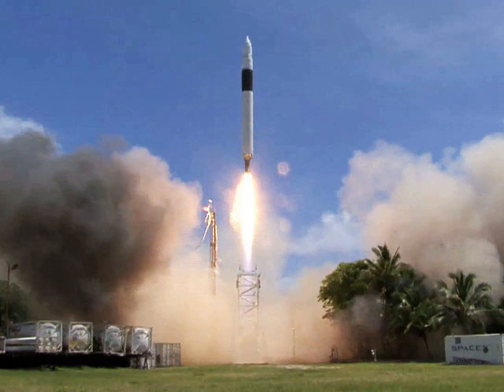Falcon 1 Flight 4 | Wikipedia audio article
00:01:11 1 Preparations
00:02:52 2 Launch
00:05:53 3 See also

- Socrates

SUMMARY
Ratsat, or DemoSat, was a 165-kilogram (363-pound) non-functional boilerplate spacecraft used as a mass simulator on the fourth flight of the Falcon 1 rocket, launched 28 September 2008.
The Falcon 1 launch that carried Ratsat to orbit was the first successful orbital launch of any privately funded and developed, liquid-propellant carrier rocket, the SpaceX Falcon 1, something only six nations had successfully accomplished previously.The launch, identified as Falcon 1 Flight 4, was conducted by SpaceX, and also marked the first time the Falcon 1 rocket successfully achieved orbit, after three consecutive failures on the three previous launch attempts.Ratsat remained bolted to the second stage of the carrier rocket after reaching low Earth orbit. It has a hexagonal prism shape, 1.5 m (5 ft) long.